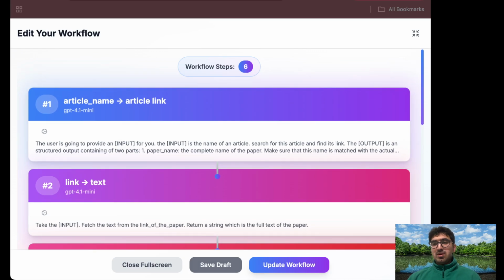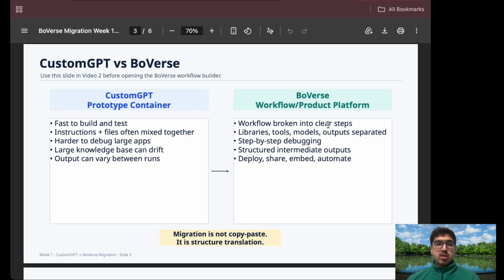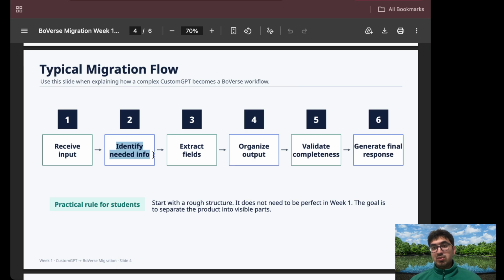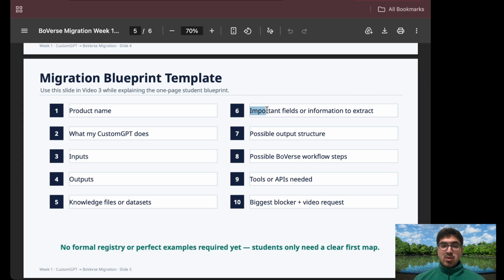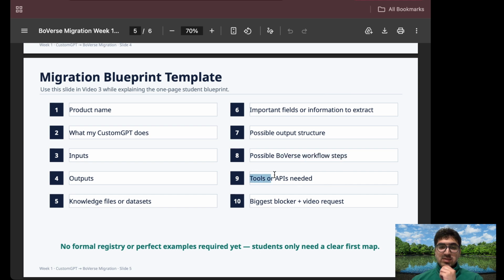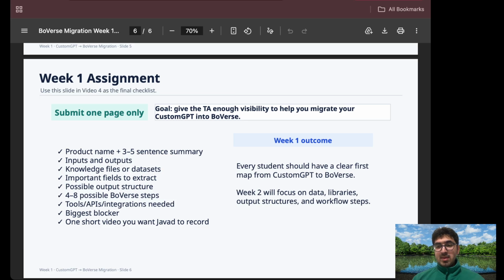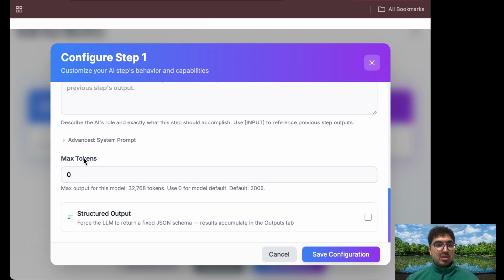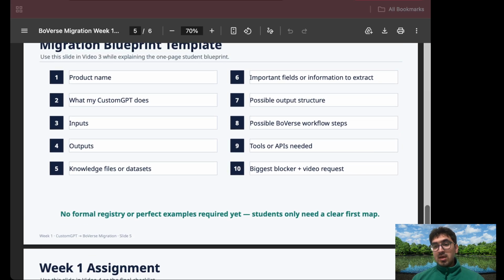BoVerse-2 (CustomGPT vs BoVerse)